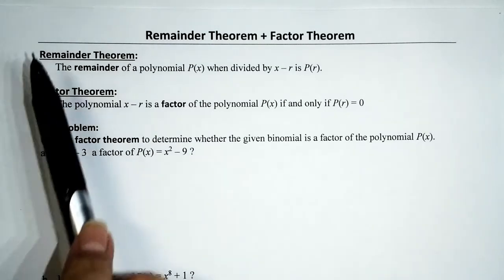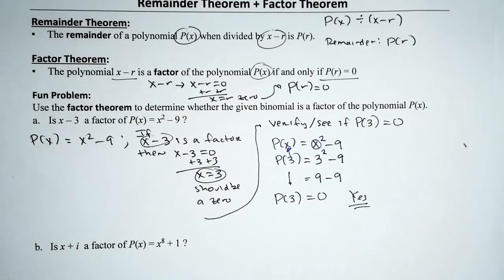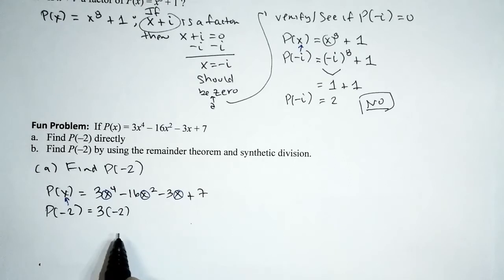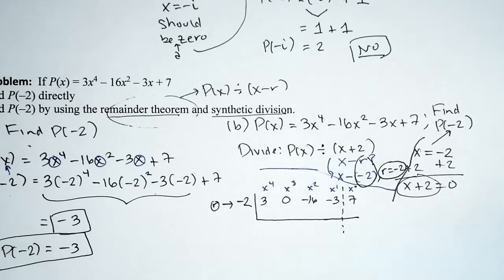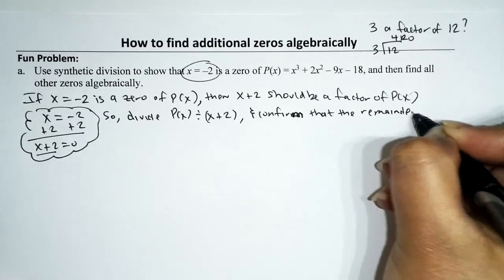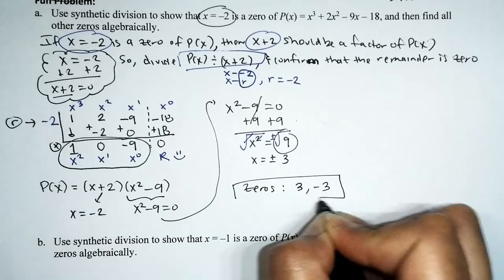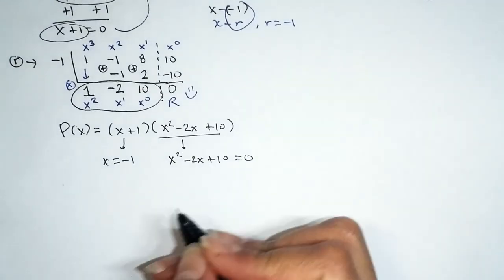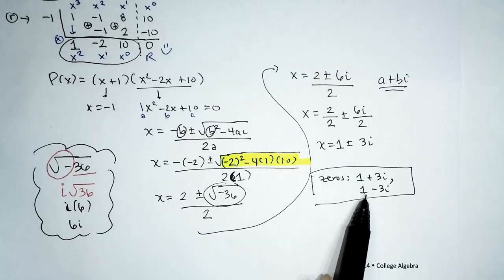Remainder Theorem, Factor Theorem, and How to find the zeros of a polynomial algebraically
In this video we talk about the Remainder Theorem and Factor Theorem.  We then use the Factor Theorem along with synthetic division to find the zeros of a polynomial algebraically.